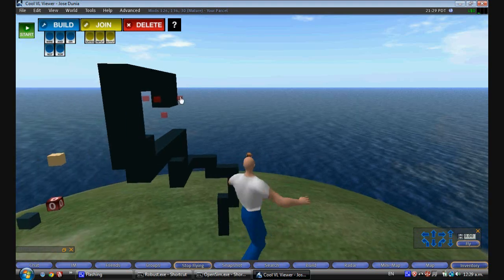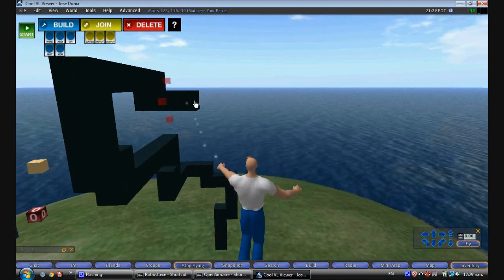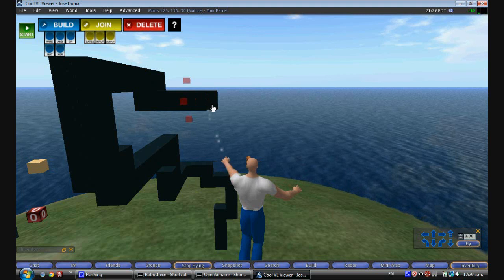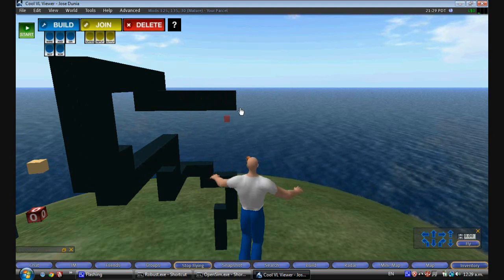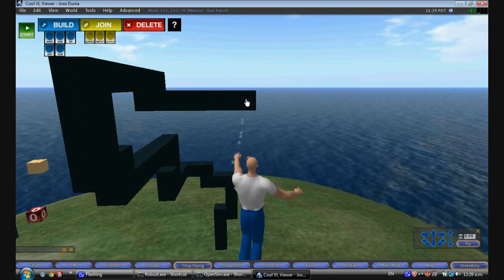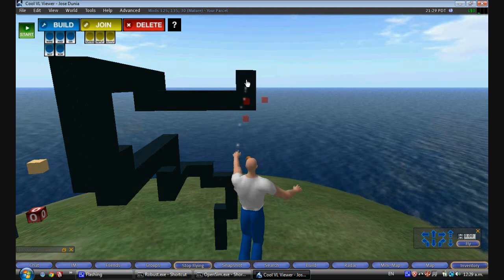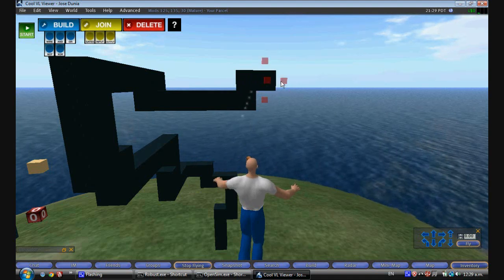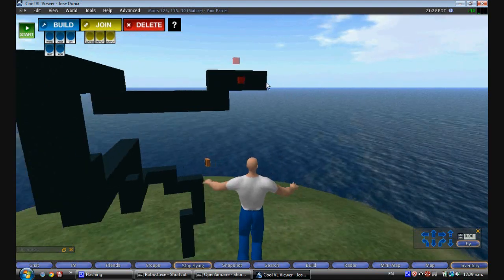Digital-Logic Land - Problem